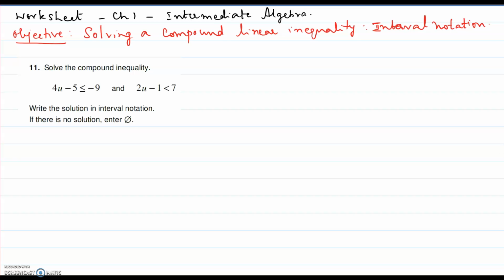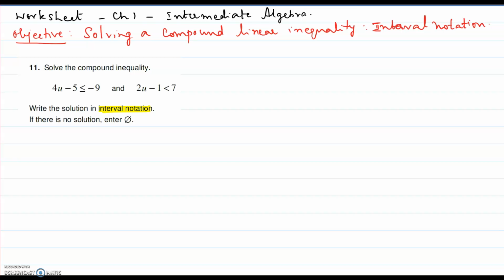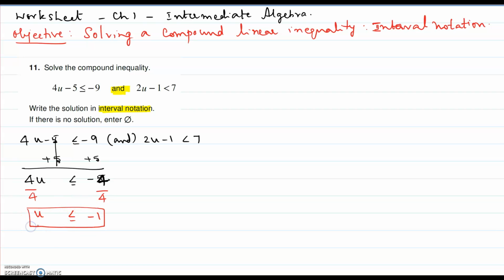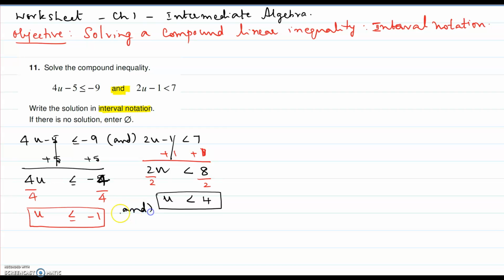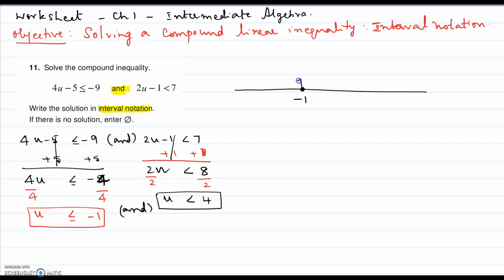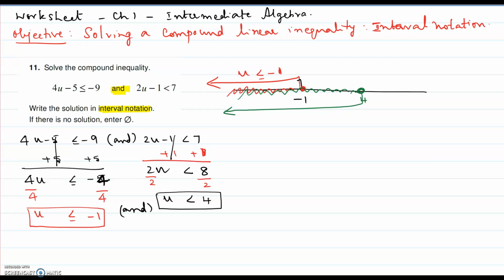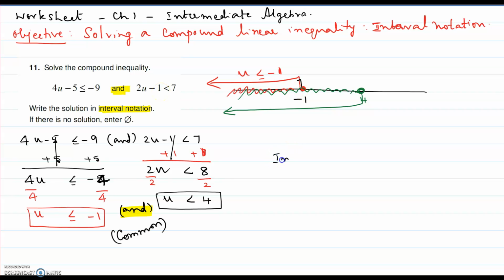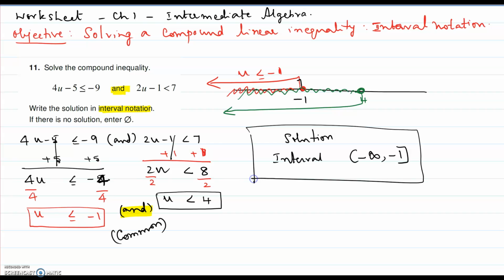Solving a compound linear inequality; Interval notation - Worksheet - Ch 1 - Intermediate Algebra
11. Solving a compound linear inequality; Interval notation - Worksheet - Ch 1 - Intermediate Algebra